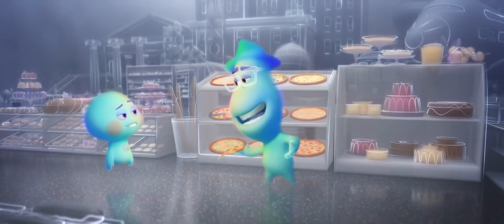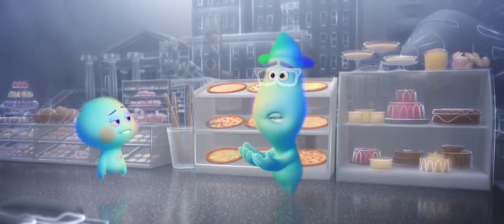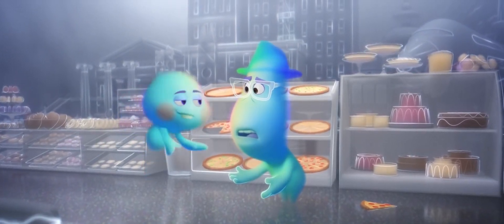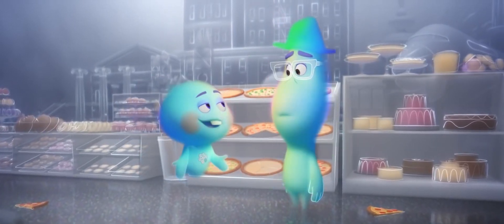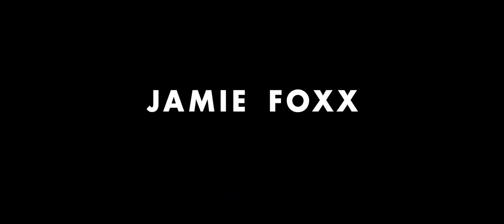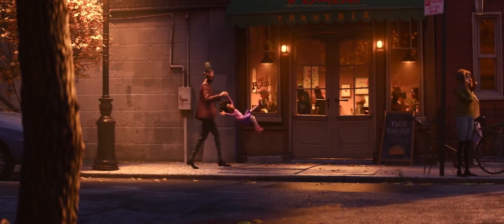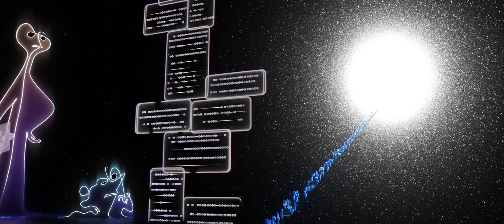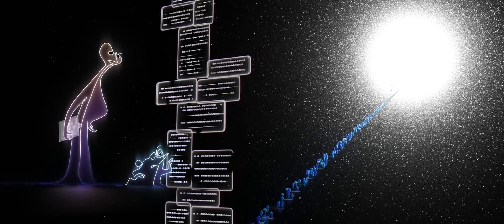Soul 2020 ‧ Fantasy/Adventure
A middle-school music teacher dreams of playing at legendary New York jazz club "The Blue Note".

Initial release: June 17, 2020 (Netherlands)

Director: Pete Docter

Producer: Dana Leigh Murray

Music composed by: Trent Reznor, Atticus Ross

Screenplay: Pete Docter, Tina Fey, Mike Jones, Kemp Powers